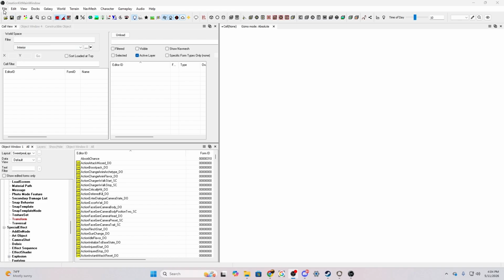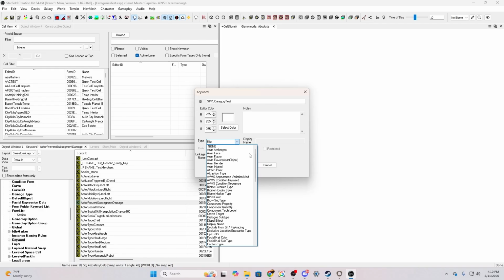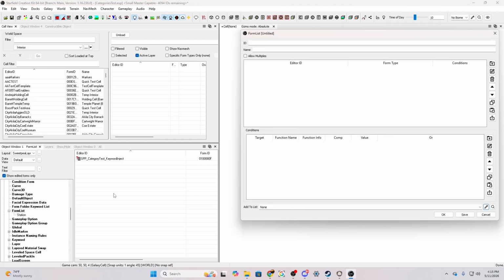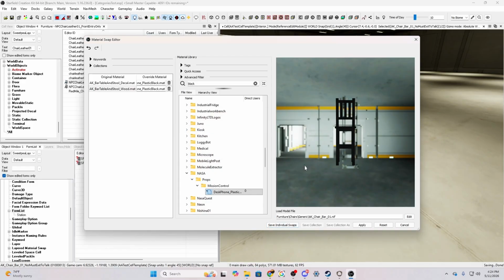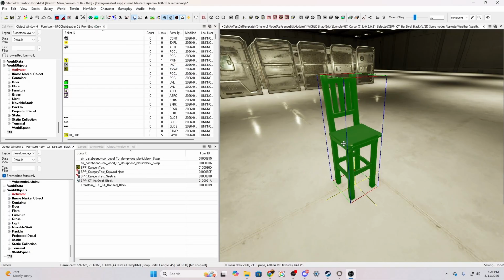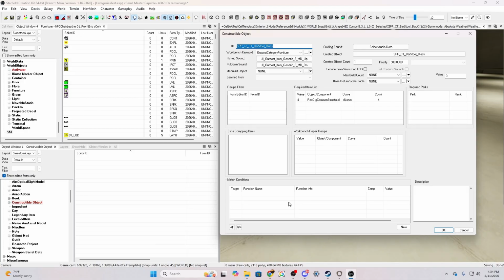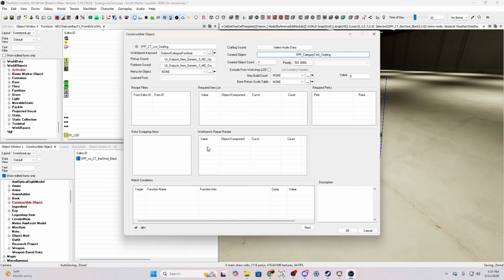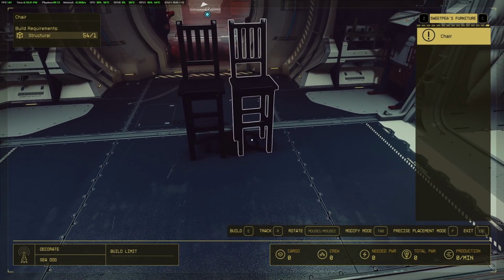Starfield CK Tutorial: Creating Your Own Categories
One of my fellow verified creators asked me how I make my own categories for my furniture mods, so I put this tutorial together. It covers, how to make a category keyword, how to create a form list to inject the keyword into the outpost category list, how to add a form list items with variations, how link it to your category with a constructable item "list". Go from set up all the way to testing. Hope this is helpful.

Audio Attribution Code for Adobe Express: ASLC-4BE34526-6C8D4A03FD